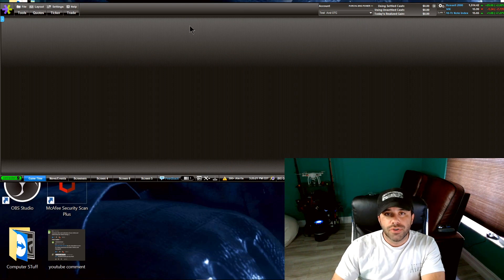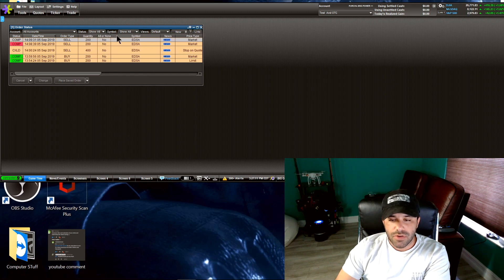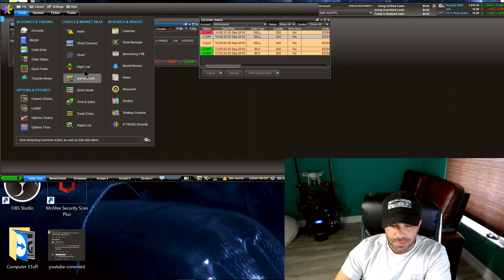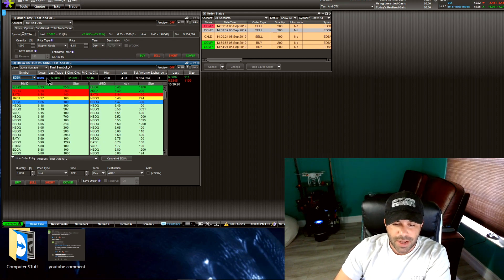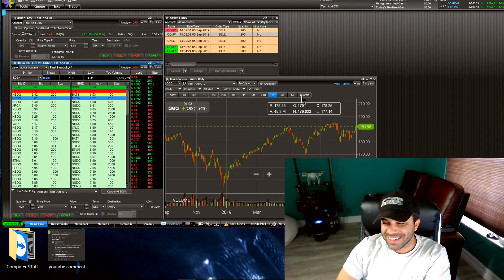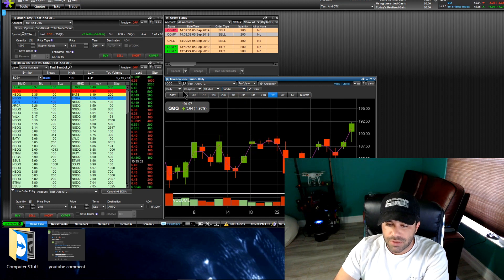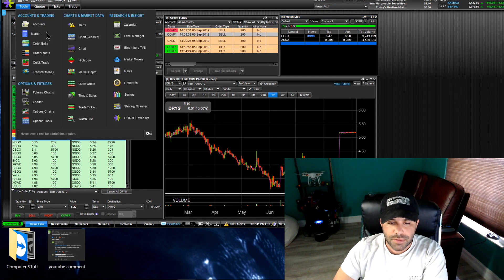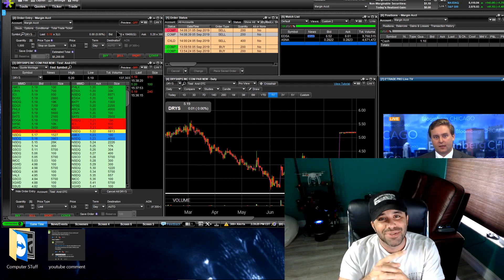How To Set Up E Trade Pro For Day Trading